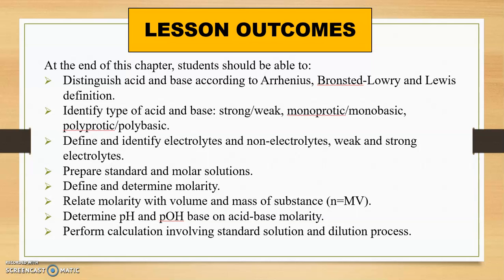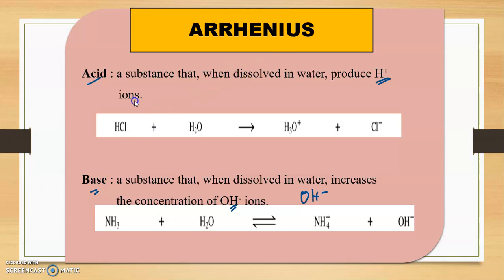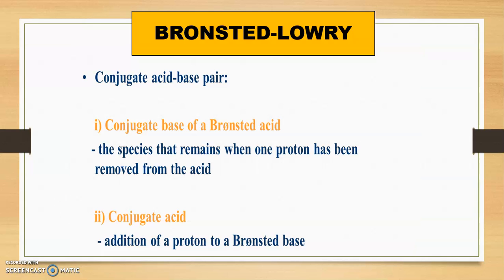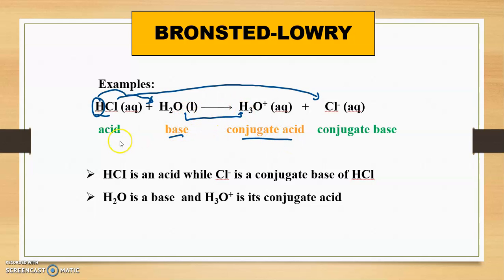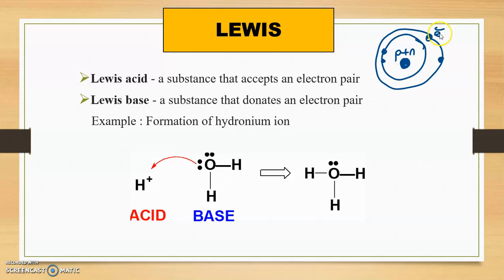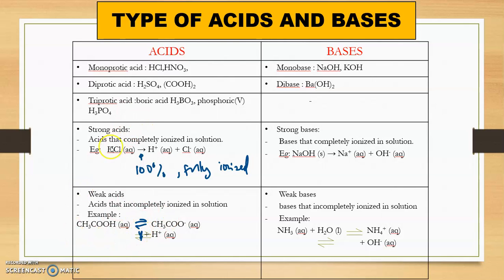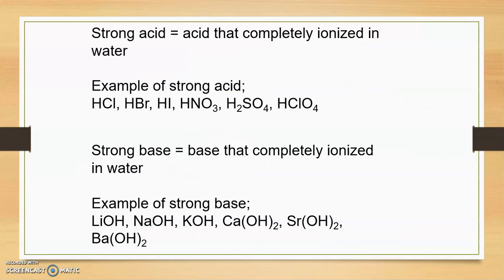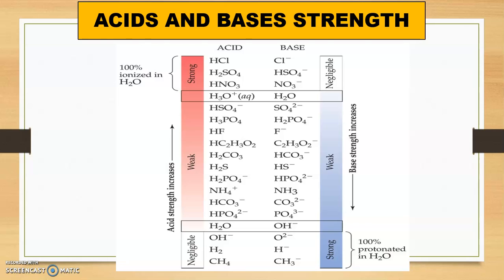Chapter 3: Acid and Base Intro